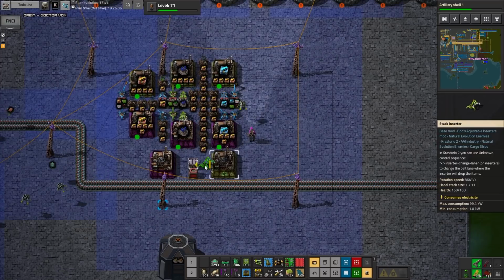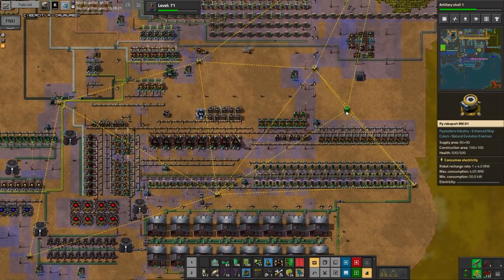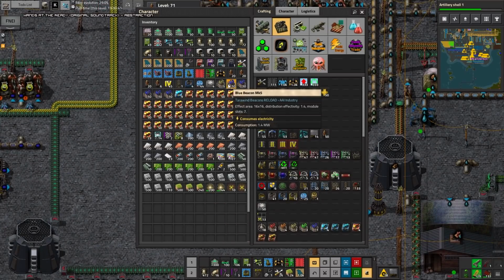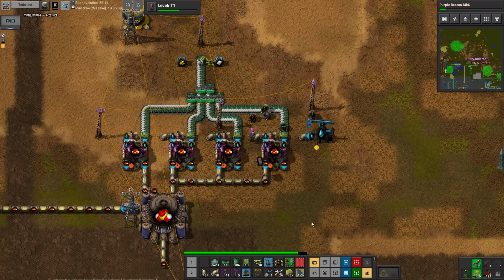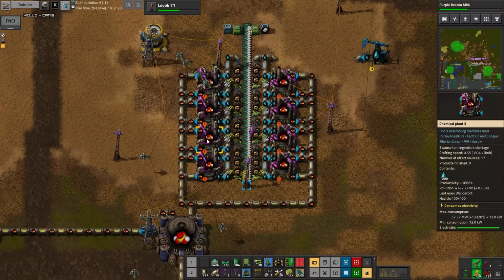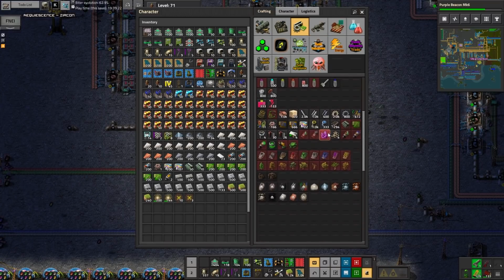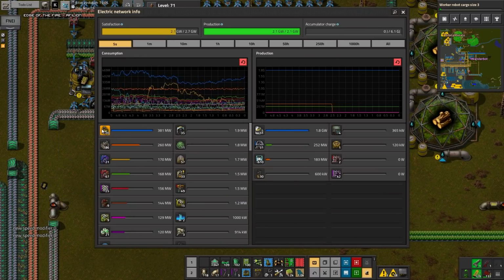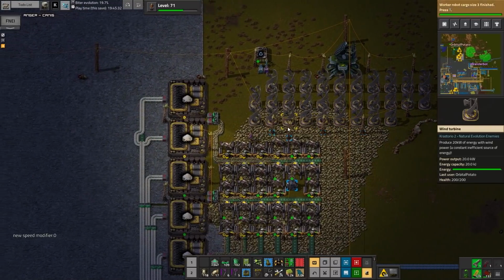I Am My Own Worst Bottleneck - Let's Play Factorio [Krastorio S2 | @Orbital Potato] - Part 41